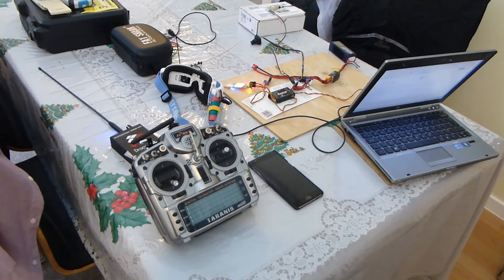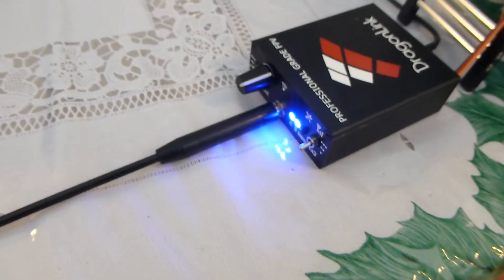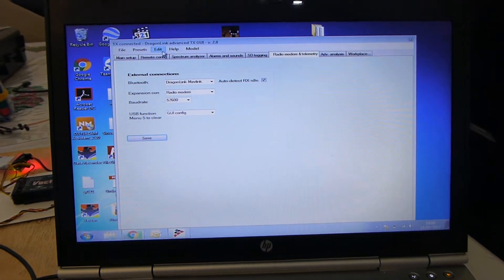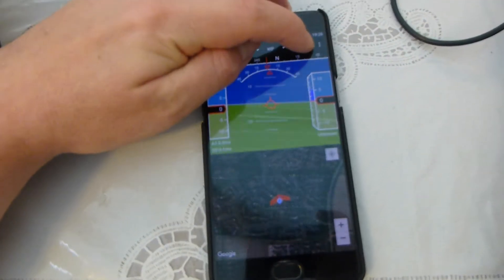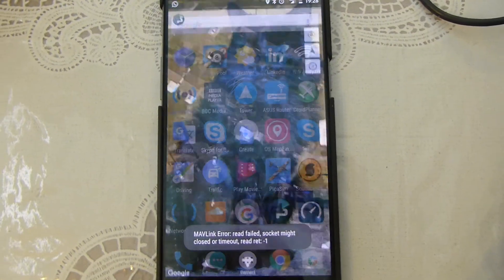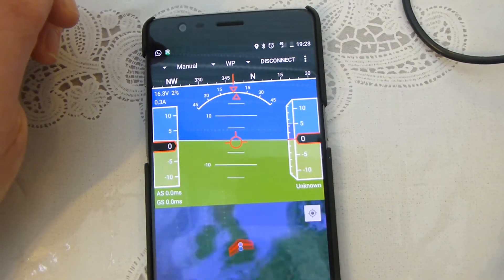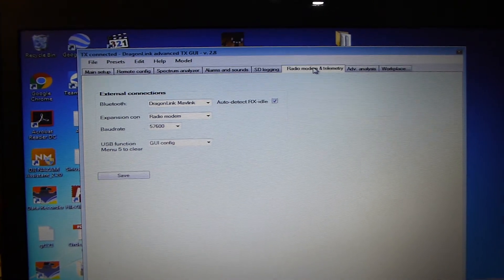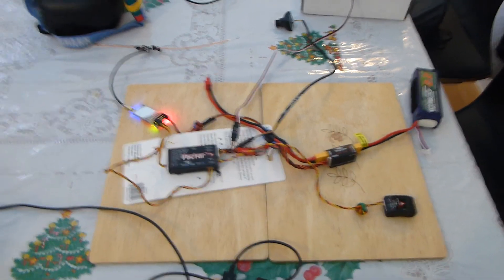Eagletree Vector Dragonlink V3 Telemetry Droidplanner Test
Problems with Bluetooth so will be testing USB OTG cable.